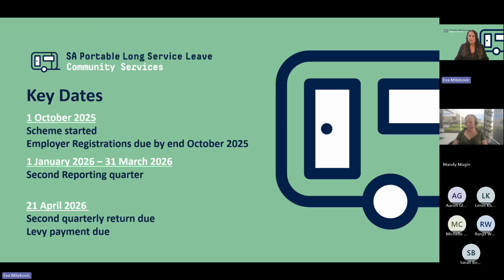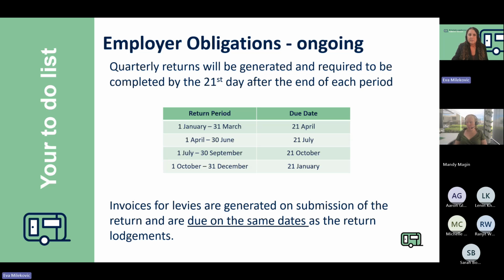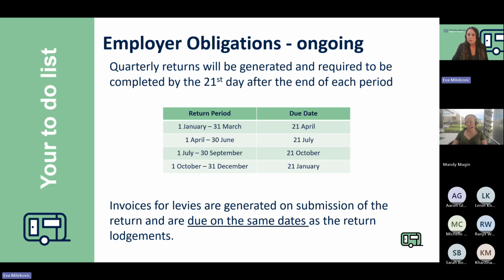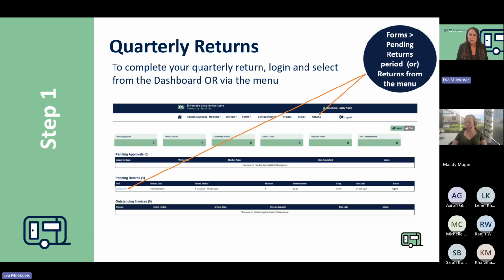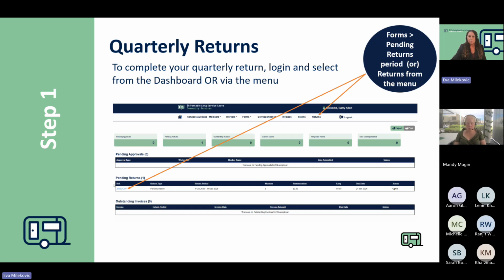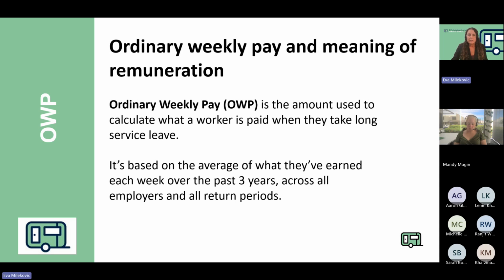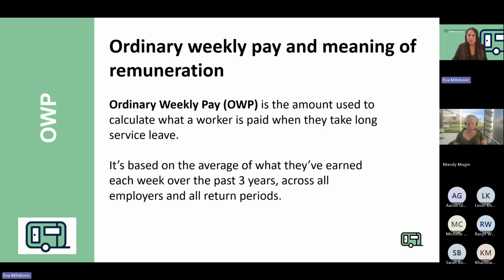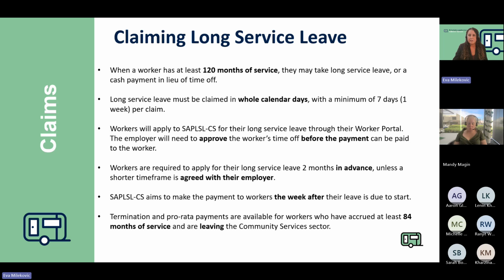SA Portable Long Service Leave - Webinar #9 (Session 1 - 26 March 2026)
The first of this follow up series of Completing Your Quarterly Return webinars guides you through the process of completing and submitting your quarterly return.